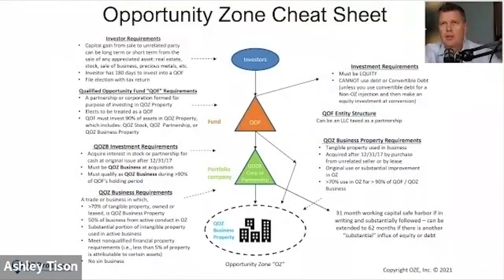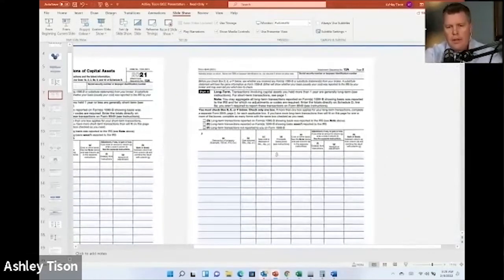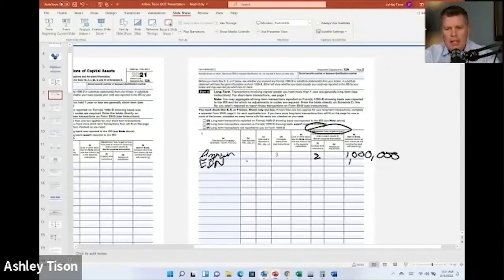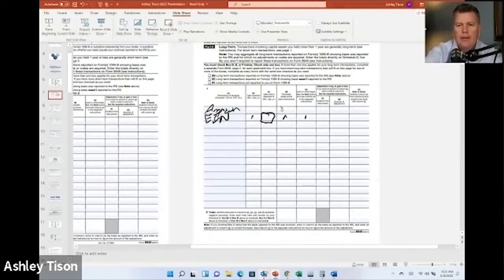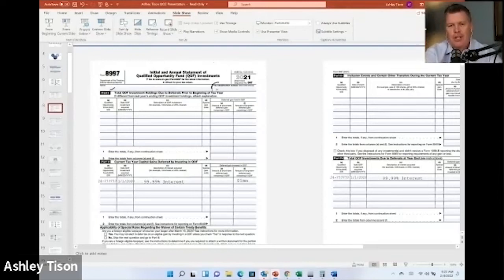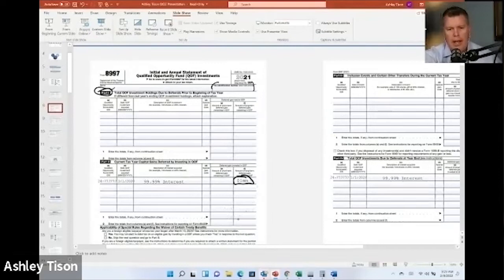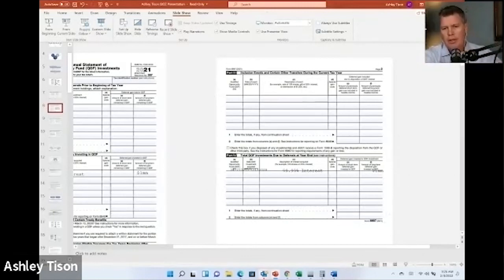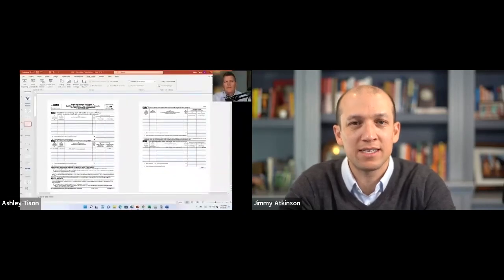How To Fill Out IRS Form 8997 (For OZ Investors)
For an investor who has deferred capital gains into a Qualified Opportunity Fund, this is how to complete IRS Forms 8949 and 8997 to ensure that you receive the tax benefits of investing in Opportunity Zones.